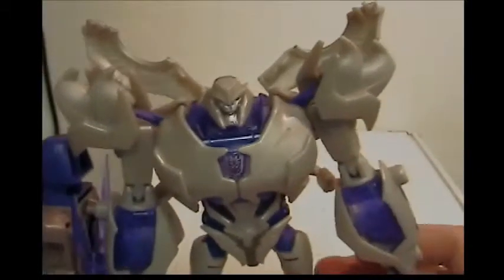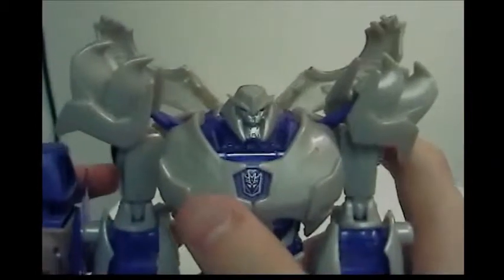Transformers Prime RID Megatron Review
This is a review of tfprime rid Megatron. Enjoy the editing.
Song by Stan Bush. Called: You got the Touch.